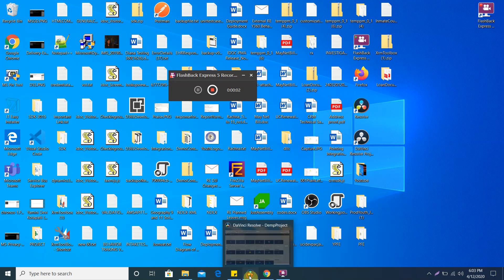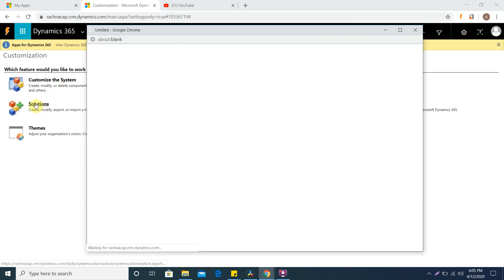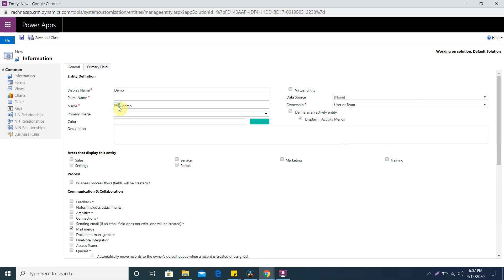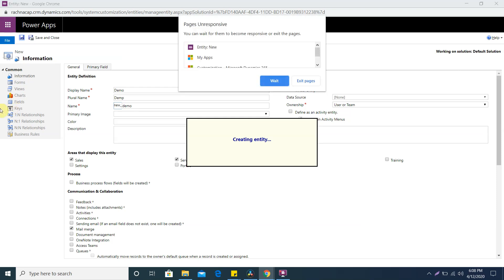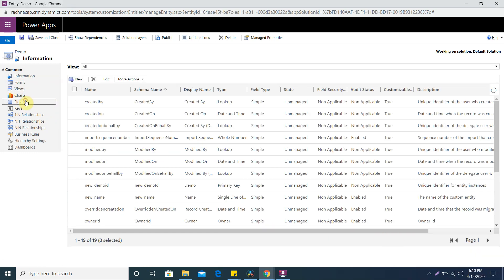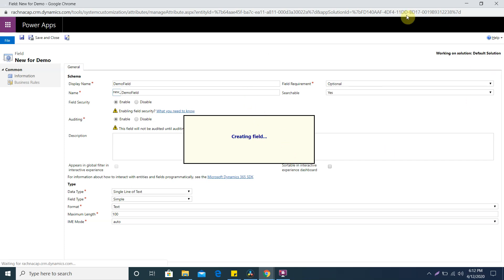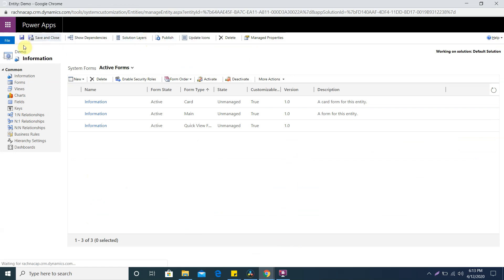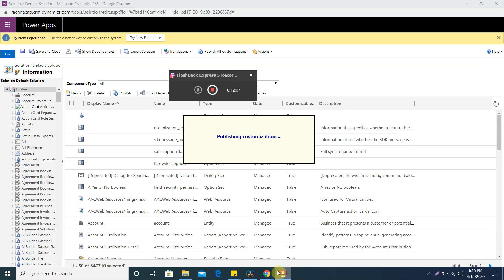How to create Entity,Field,Form and Key in Dyanmics 365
Microsoft Dynamics 365#Entity#key#Form#corona#unifiedinterface#C2SOFTWARE#bb#ke#vine#microsoft#Dynamics#365